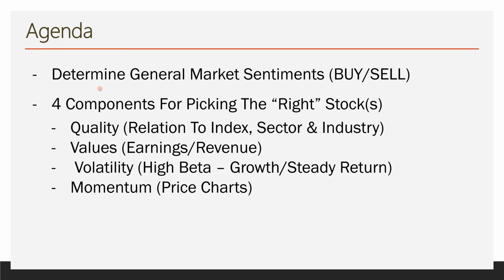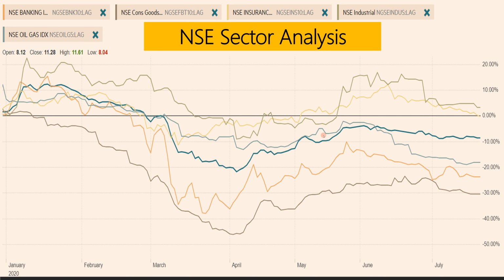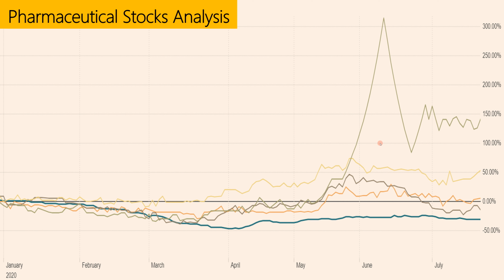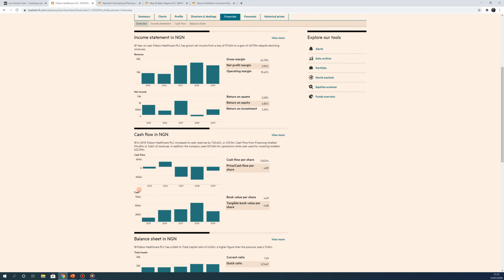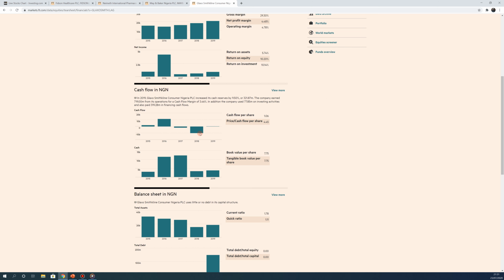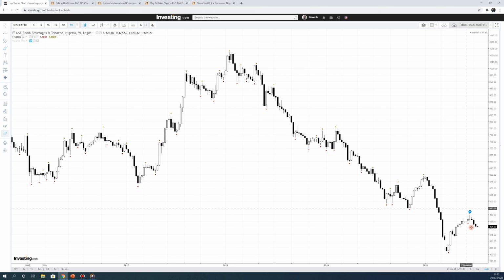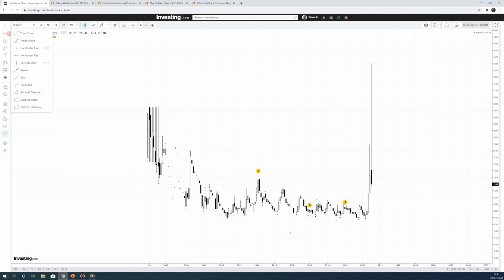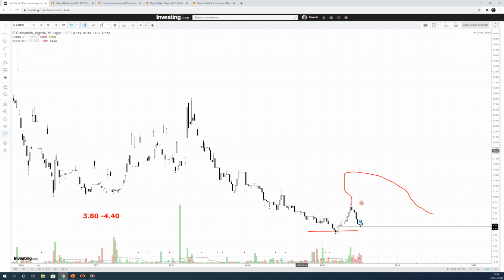How To Find A Valued Pharmaceutical Stock To Invest On The Nigerian Stock Exchange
In this video, I showed the approach to use to find good stock(s) to invest for medium to long term using technical analysis. Financial Status of the companies are also a key approach along with Alpha & Beta.